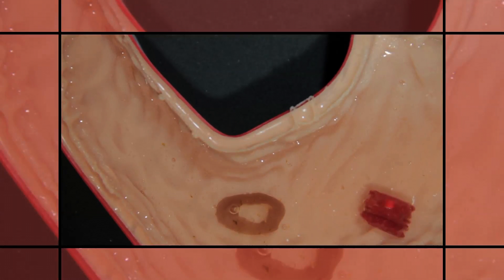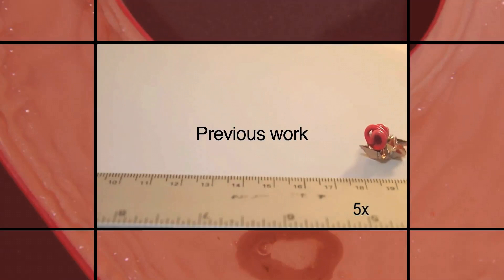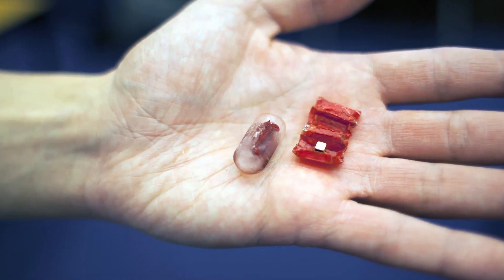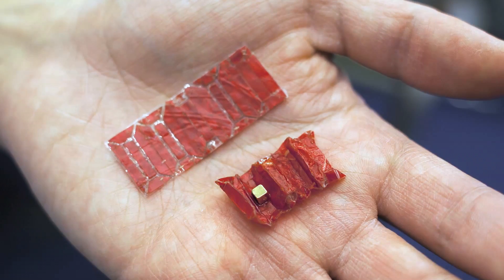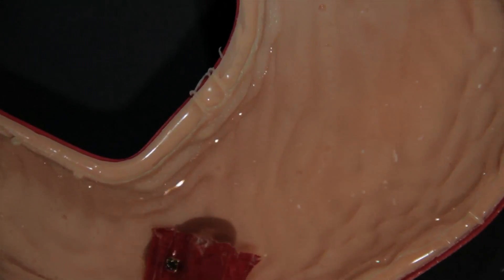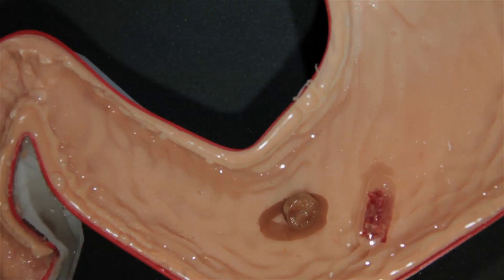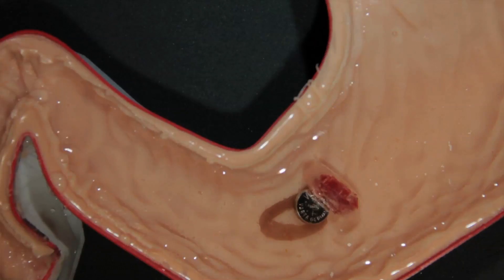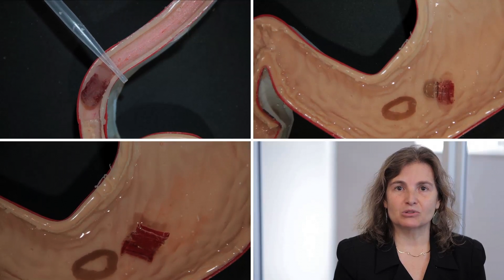Ingestible origami robot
Researchers at MIT, the University of Sheffield, and the Tokyo Institute of Technology have demonstrated a tiny origami robot that can unfold itself from a swallowed capsule and, steered by external magnetic fields, crawl across the stomach wall to remove a swallowed button battery or patch a wound. (Learn more about the robot

This research was supported by the National Science Foundation grants IIS-1226883 and CCF-1138967.